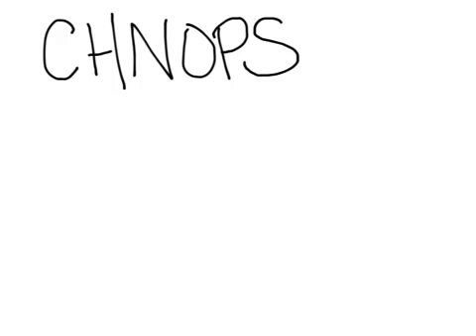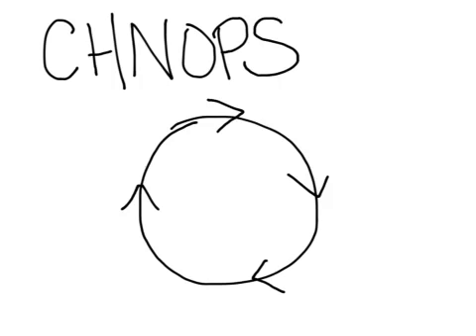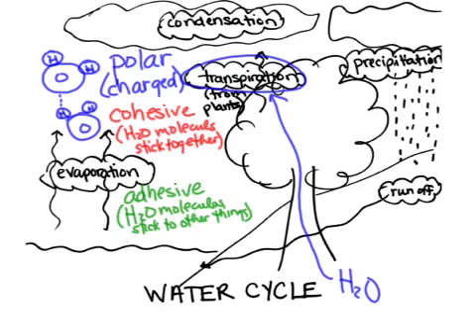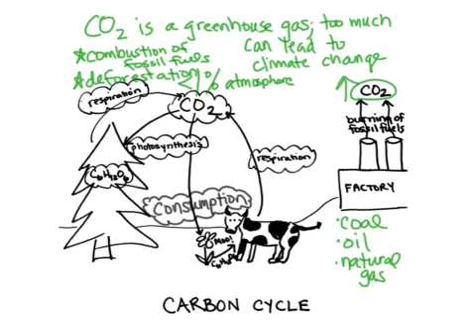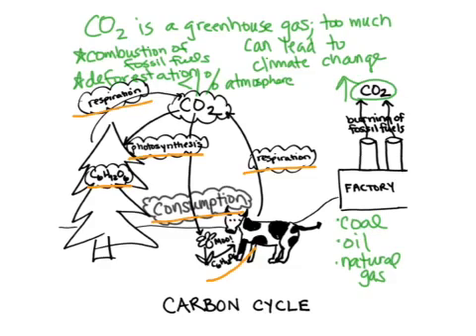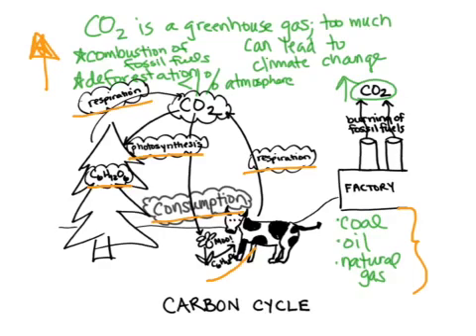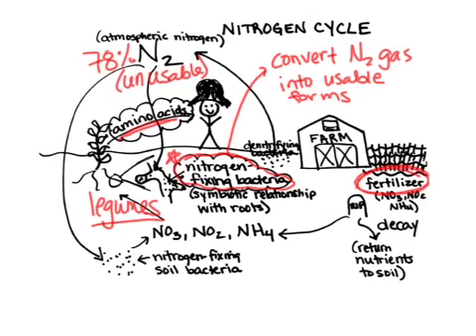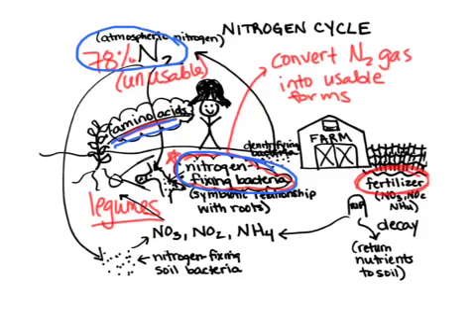Review: Cycling of Matter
Review of water, carbon, and nitrogen cycles